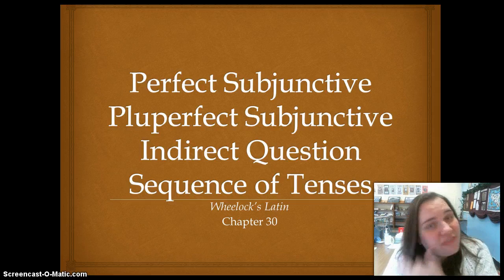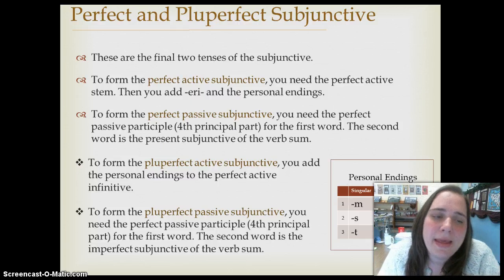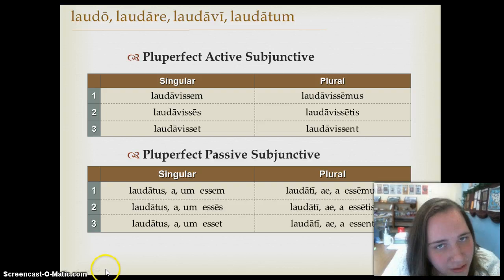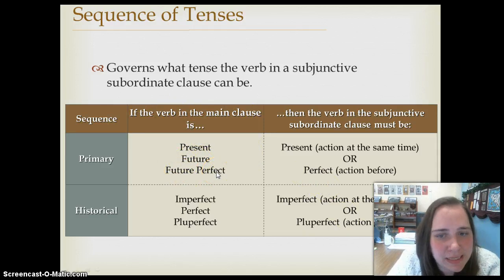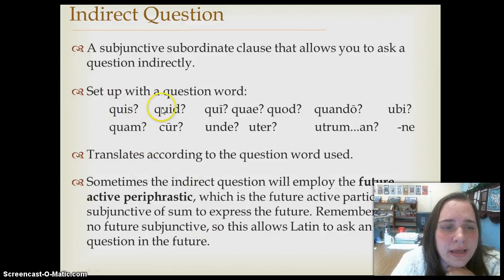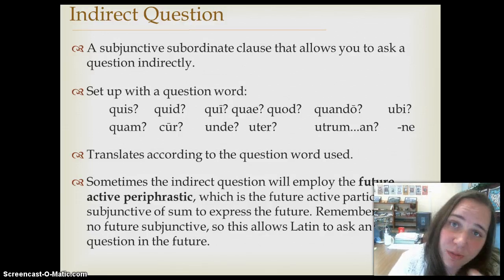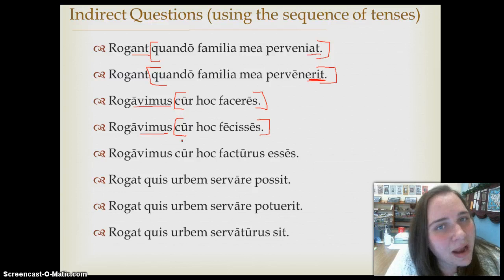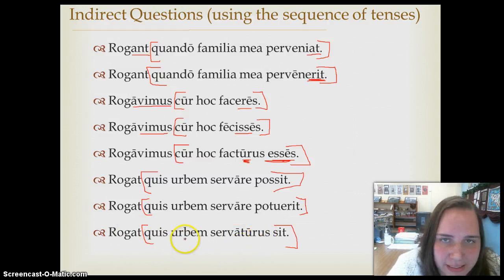Ch. 30: Perfect/Pluperfect Subjunctive/Indirect Question